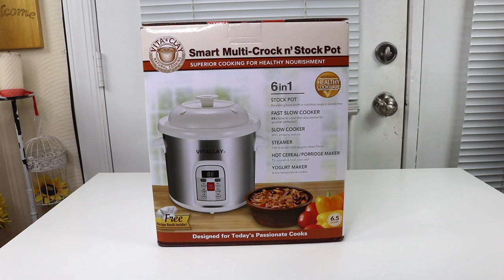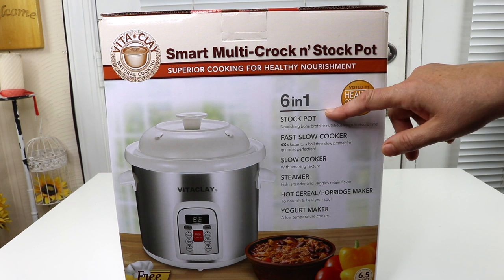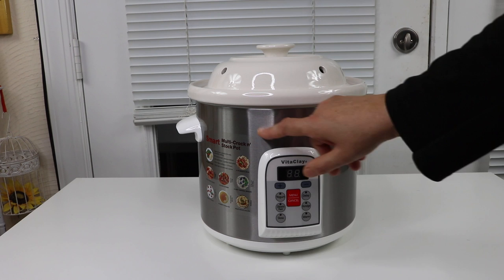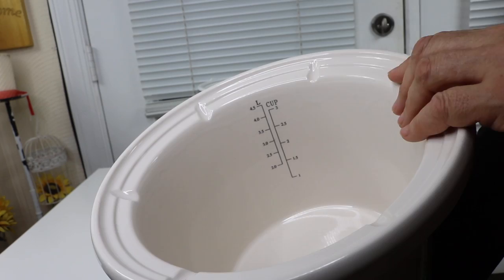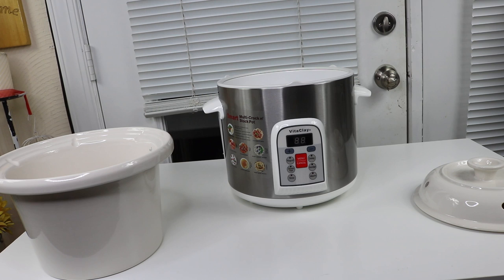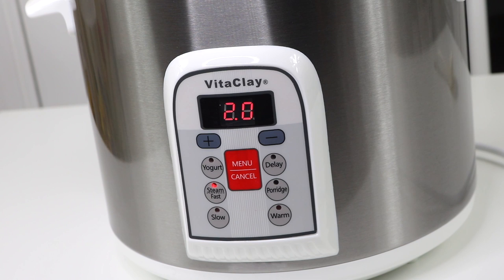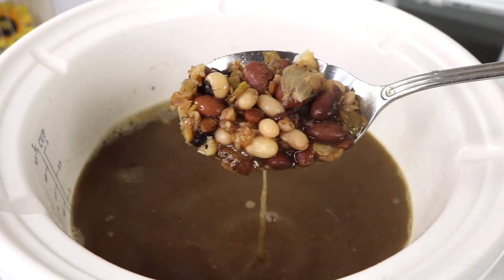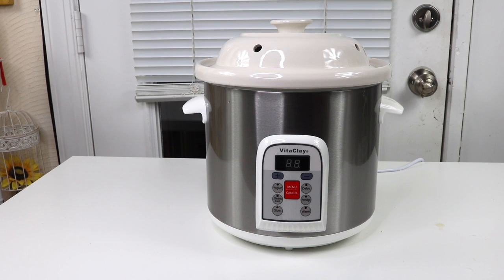VITACLAY ❤️ VM7800 Multi-Crocks N' Stocks Pot - Review ✅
VITACLAY VM7800 ❤️ Multi-Crocks N' Stocks Pot - Review ✅ ❤️ Zona Reviews ❤️ get it

6-In-1: a fast slow cooker, a steamer, a slow cooker, a stock pot, a hot cereal maker, a yogurt maker / a low temperature cooker
6.5 quart removable high density stoneware pot with high dome top
High fired temperature shock resistance up to 500 Degree and it's lead-free!
Cooks 4 times faster than your Mother's slow cooker! your whole meals can be ready as little as 30 minutes!
Delay timer and auto Warm -- up to 9.5 hours cooking timer with 30 minute increments
Power rating: 120 VAC / 60 Hz / 500-600 Watts

Finally! a larger pot! announcing our 6-1/2 quart fast smart multi-crock N' stock pot. This is a faster, easier, truly a mess-free and notably more delicious and nutritious way to make a large batch of bone broth, chili, stew, steamed vegetables or fish, nook and soup. Our low temperature setting adds an extra bonus -- probiotic-rich creamy yogurt. With doctors recommending bone broth, gluten free grains, less salt, less sugar and fresh ingredients, this smart stock pot makes easy to cook all your foods to perfection with our fast, fully programmable stock N' crock. Your broths, stocks and soup bases are finally made easy and fast using Vitaclay technology -- from simple chicken broth to rich, clear consomme, or calcium-rich clamshell or shrimp stock. Our free recipe book offers a variety of globally inspired stock-based recipes for your savory breakfast, satisfying lunches or a deeply nourishing dinner options. To add more nutrition in your diet and time to your busy life-choose Vitaclay! 6-in-1: a fast slow cooker, a steamer, a slow cooker, a stock pot, a hot cereal maker, a yogurt maker / a low temperature cooker made with high density stoneware pot with high dome top, high fired at 2400 degrees and it's lead-free! superior heat retention for even consistent cooking while sealing in essential nutrients and vitamins high temperature shock tolerance up to 500 degrees cooks 4 times faster than your Mother's slow cooker! your whole meals can be ready as little as 30 minutes or in less than an hour! pre-programmed functions: fast cook/steam, slow cook/bone broth, nook/hot cereal, and yogurt/low temperature set and forget - up to 9.5 hours cooking timer with 30 minutes increments gelatin and collagen rich bio-available bone broth in record time -- only 10 hours delay timer and automatic warm setting -- food is hot and ready when you are power rating 110 Vac / 60 Hz / 600 watts VM7800-5S #: VM7800-5S (stoneware insert).

😍 ZONA REVIEWS 😍
                          this video was created & is owned by
                                               Zona Reviews